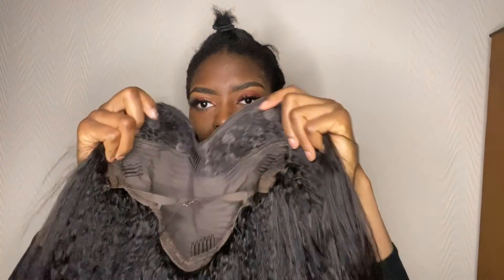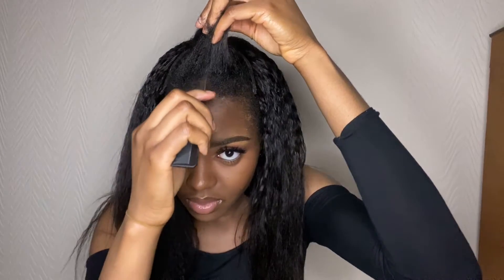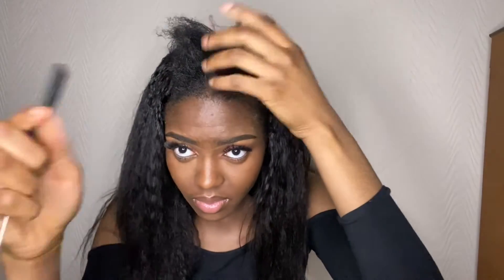How to install a U-part wig on short hair ft Amazon Beauty Forever Hair💙 Kinky straight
+ link to the Same Wig on the video

+ link to the Headband

+ link to the Edge Wrap